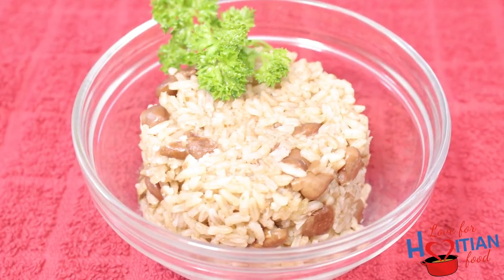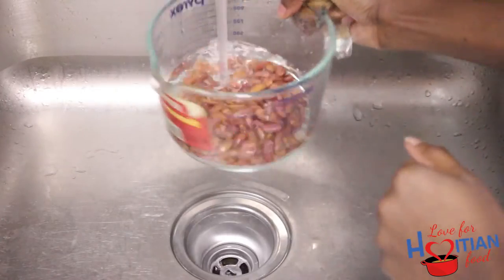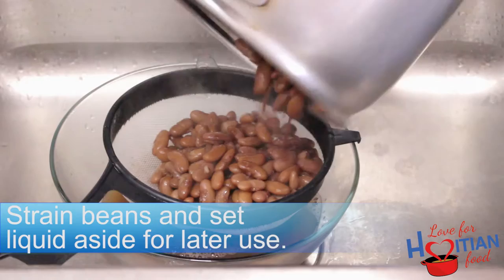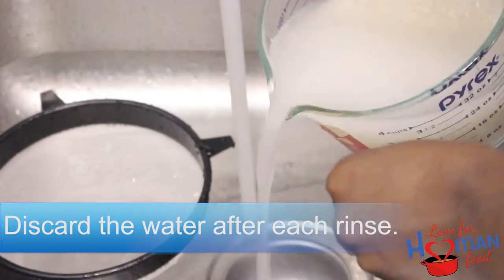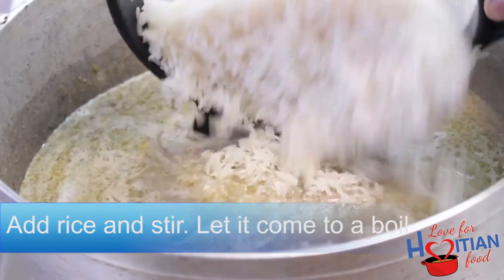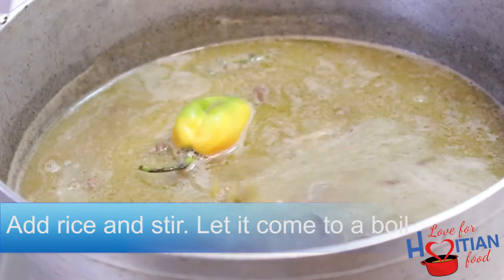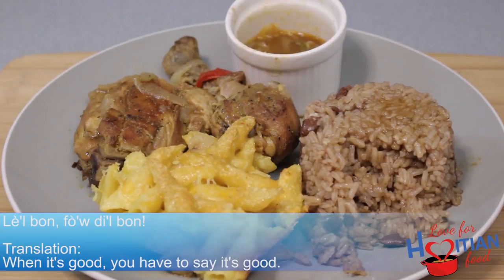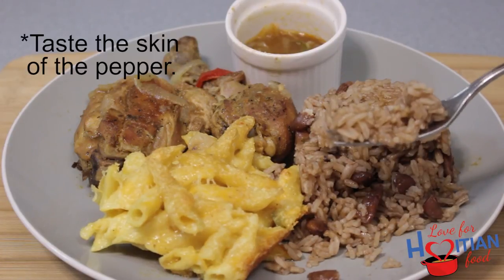Diri Kole ak Pwa Wouj (Red beans & rice) - Episode 18 - ❤ Love For Haitian Food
*Please read the blog post for more information*

In this video you will see how I make Diri Kole ak Pwa Wouj (Red Beans and Rice aka Haitian rice)